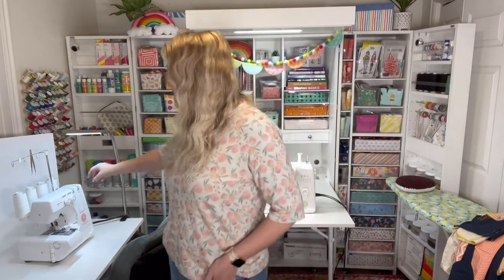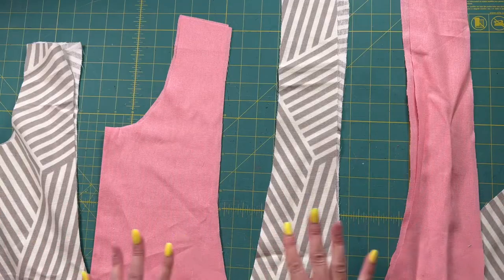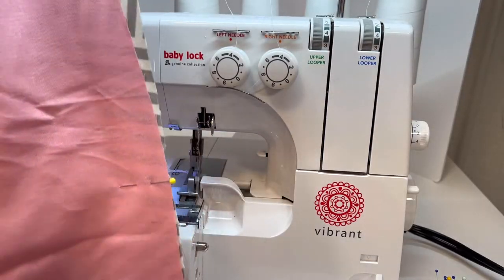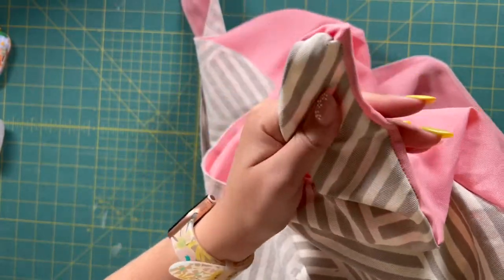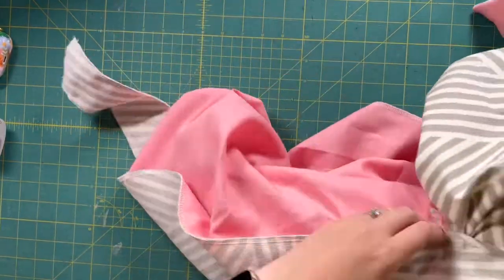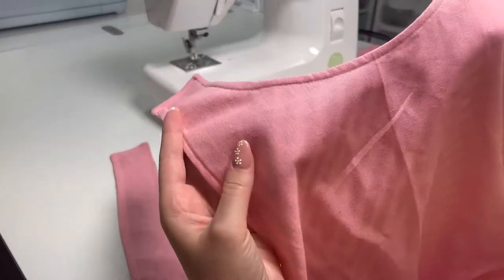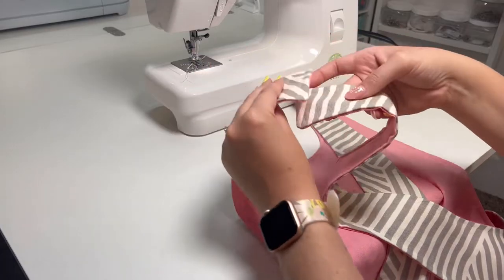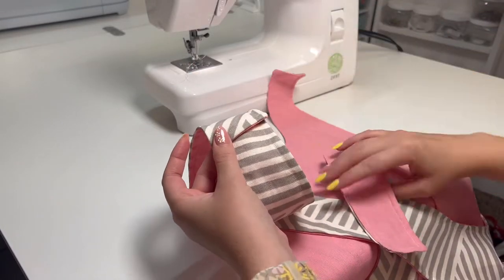How to make a reversible Apron with a crossover back for an adult! FREE PATTERN!! Baby Lock Vibrant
Welcome to My Sew Bliss! I’m so excited you’re here!! Today I’ve partnered up with Baby Lock sewing machines to show you how to make an adult crossover apron with the Baby Lock Vibrant Serger! This is a free pattern from Hey June Handmade that you can alter to whatever size or style you want.